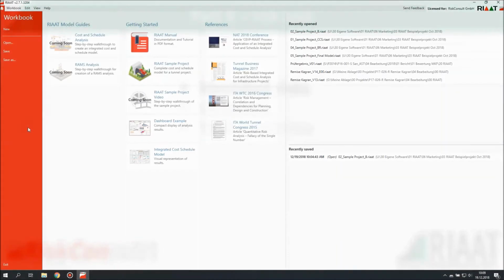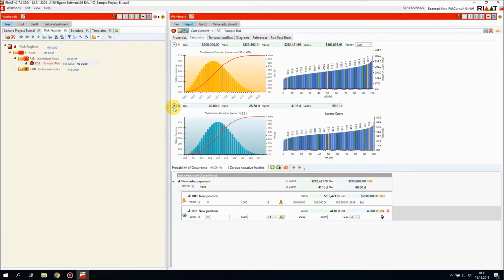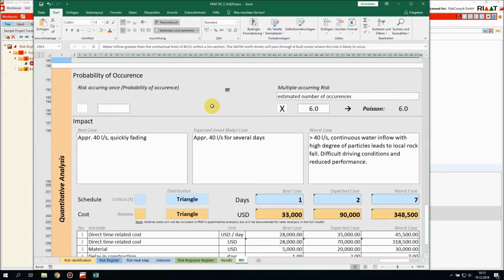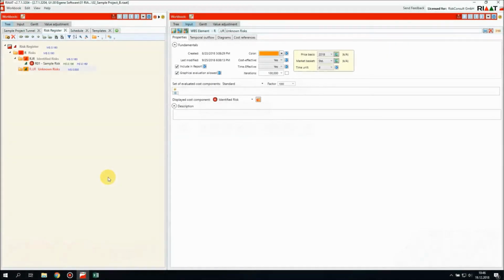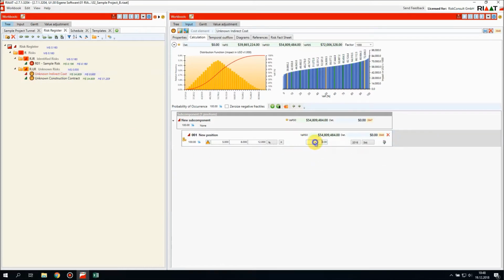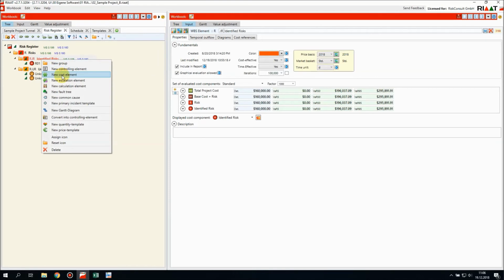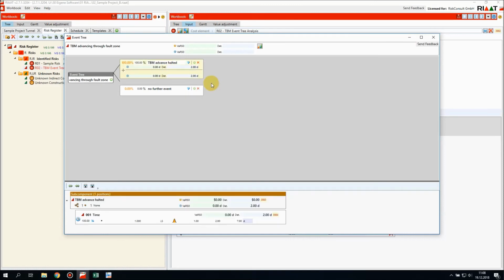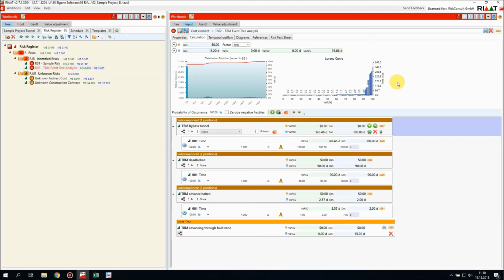RIAATsoftware tutorial: Part 4 - risk cost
Know your risk!

Learn how to manage your risks with RIAAT project management software.
RIAAT integrates cost, risk and scheduling and considers uncertainties at all levels.

Part 4/6 - risk cost
Time to add risk! Learn about the difference between identified and unknown risk and how to add them to a RIAAT model.